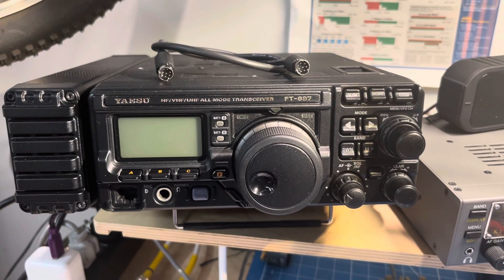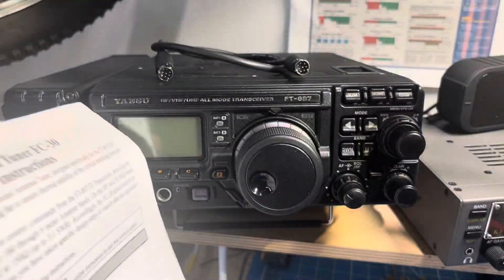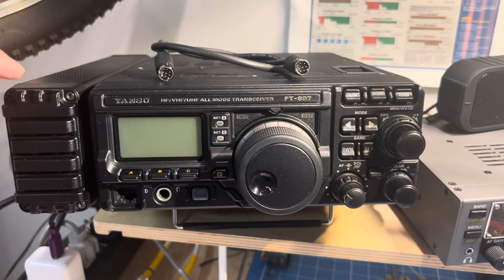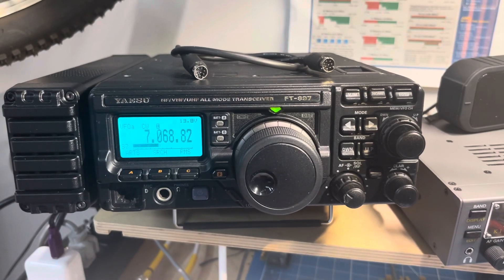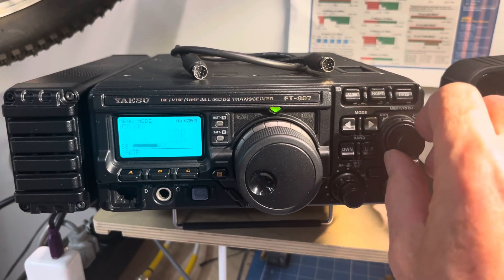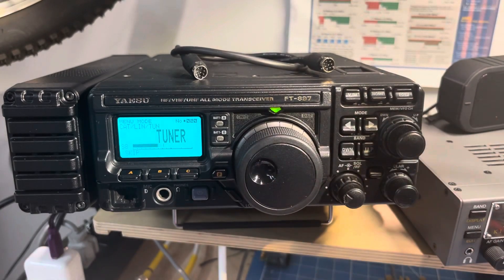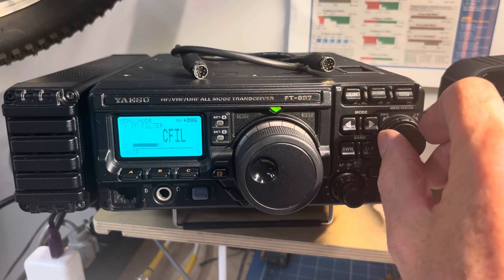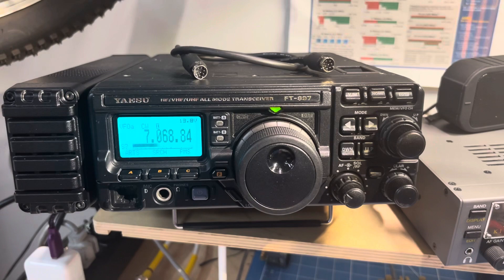Yaesu Tuner Setup. Almost a Shack in a Box!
I got the FC 30 tuner physically mounted!

T￼he only tips there were make sure you take the rubber feet off because you’re going to connect the brackets to where the rubber feet used to go and that the slotted hook part goes in the front and the two screws in the back or not shouldered like the screws in the rubber feet are so be sure to use the screws they give you not the screws that came out from your rubber feet.

In this video, I’ll just go through the steps that are on page 41 of the 5897 manual under transmitter operation for the FC 30 automatic tuner so if you’ve done that before you can skip this video .

73